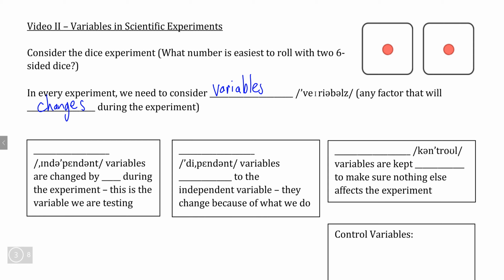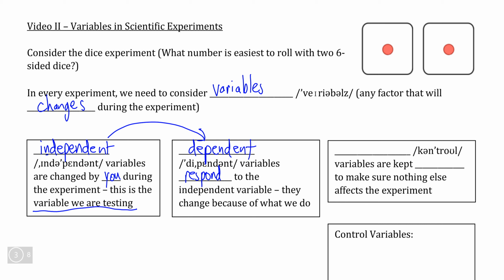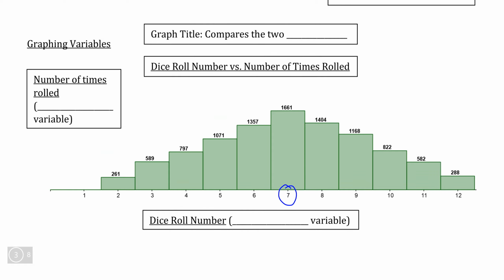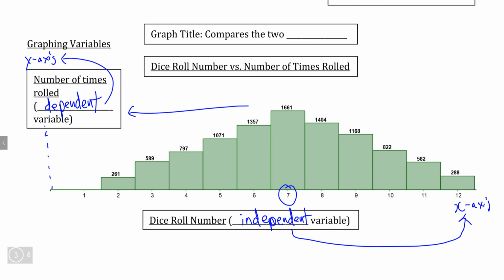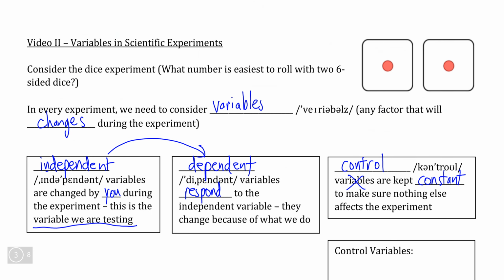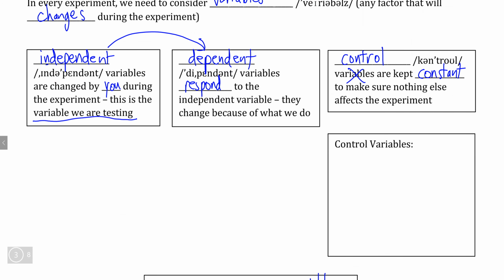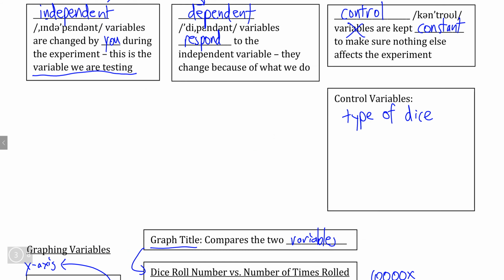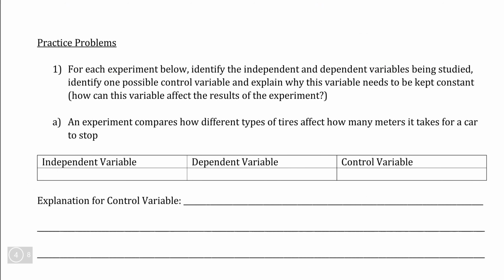Introduction to Science I, Video II Variables in Scientific Experiments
Instructional video explaining the importance of independent, dependent, and control variables in scientific experiments.